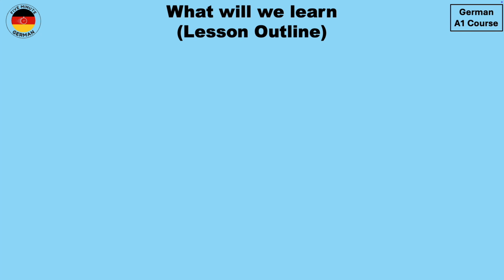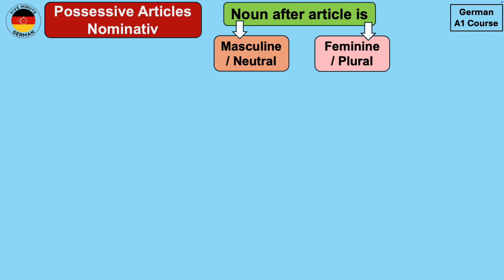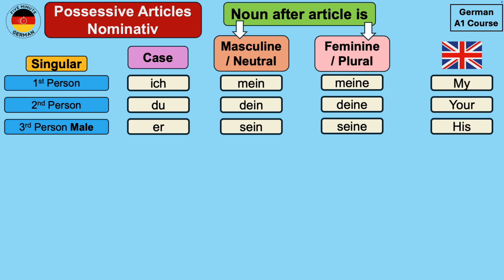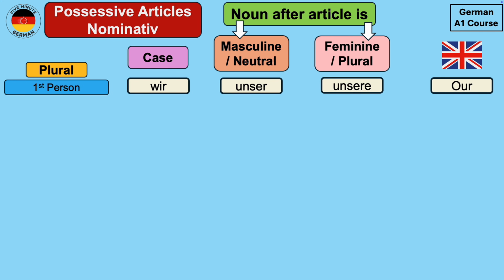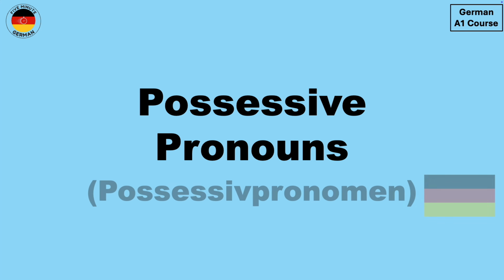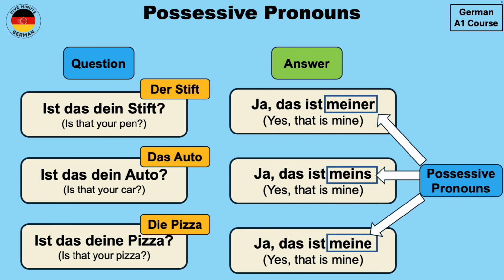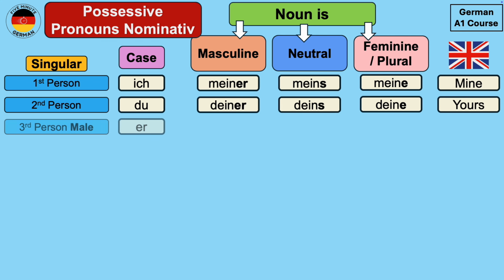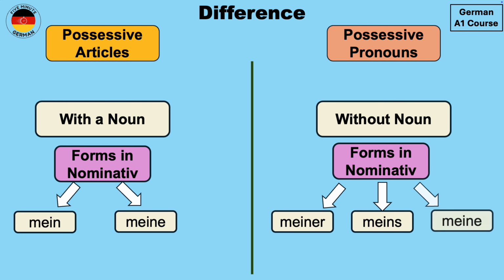Nominativ Possessive Articles and Pronouns in German | Possessivpronomen in Nominativ | German A1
In this video you will learn the German Possessive Pronouns and Articles in the Nominativ case. This is a very important concept as it will help you ask different questions and create different types of sentences in your German exam as well as in daily life.